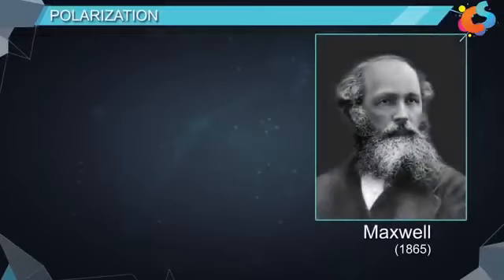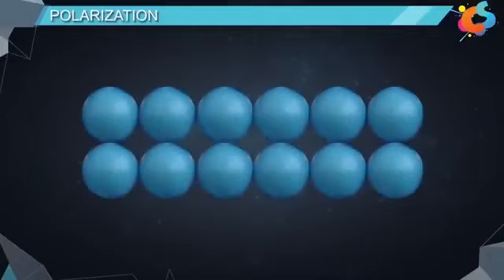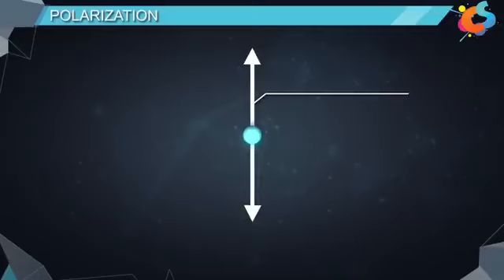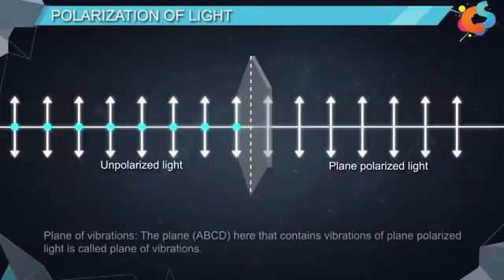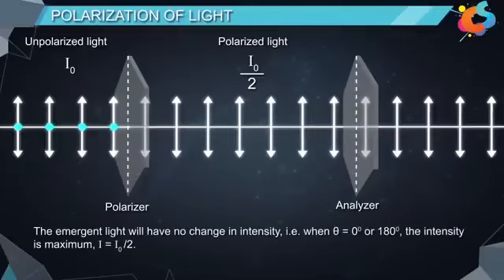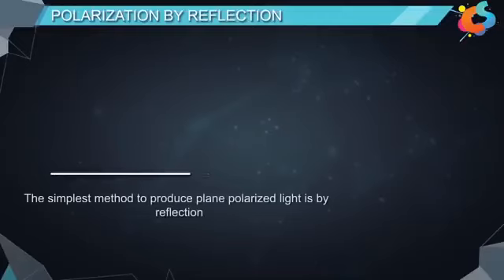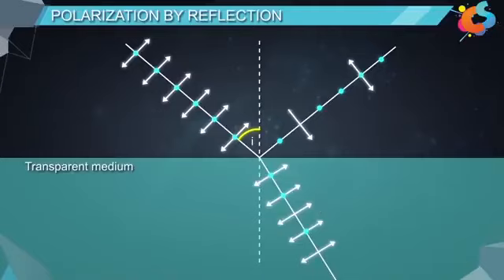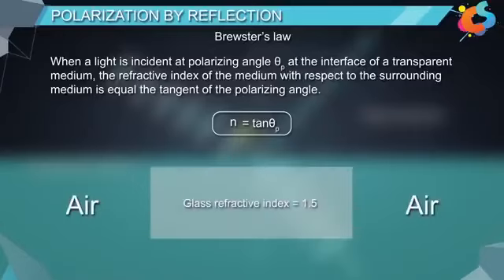polarization of light ||class12#class12physics rohitkumar #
polarization
politics
news
merriam-webster
believe
motivation
spirituality
love
spiritual
meditation
peace
healing
selflove
mindfulness
life
word of the year
inspiration
wisdom
awakening
consciousness
donald trump
yoga
god
faith
spiritualjourney
enlightenment
happiness
gratitude
fitness
therapy
mindset
positive mindset
positivity
inspire
freedom
music
healing music
positive energy
spiritual awakening
self love
law of attraction
sriandkiraofficial
physics
4539272
2024 election
election
564d587951e34dbeb7d437c928d4defd
arizona
cynthia thomas
david dulio
district of columbia
edith lederer
kamala harris
michigan
peter sokolowski
saginaw
sun city
thomas edison
us merriam webster word of the year (cr)
theism in buddhism
walrus talks
canadian
conversation
thewalrustalks
electrical properties
polarization - electric field
pe hysteresis loop
food controversies
food politics
food industry
poland polarization
soft skills
workplace inclusion
positive leadership
inclusive leadership
workplace harmony
unity in diversity
polish organizational culture
poland workplace trends
society and business
building connections
workplace polarization
business unity
lonely employee
workplace challanges
poland society
dialogue strategies
workplace culture
polarized society
employee relationship
workplace dynamics
business polarization
local ]
[ dc
[tedxeid:54409]
tedxtalks
social sciences
future
english
democracy
communication
ap archive
energy loss
explain the magnetic hysteresis loop
ferroelectric behavior
ferroelectric ceramics
amateur radio
ham radio
the love chat
coach craig kenneth
coach corey wayne
heartbreak
getting an ex back
no contact
ex back
max jancar
no contact rule
breakups
how to get my ex back
breakupbrad
brad browning
breakup advice
how to get your ex back
ex factor
cat spirituality
the cat and spirituality
spirituality cats
ferroelectric materials
why god put a cat in your life? the spirituality of cats
american in serbia
attic life
c2655632ff094d0da78580c3b7c97784
ferroelectric properties
hysteresis analysis
hysteresis curve
hysteresis curve explained
hysteresis loop
hysteresis loss
magnetic hysteresis
magnetic loops
material science
pe hysteresis
polarization dynamics
associated press
polarization effects
polarization field
political division
podcast
section
jordan peterson
what is spirituality
spiritual energy of cats
south africa
white house
electricity
2024 trends
communication gap
cultural impact
cultural significance
dictionary
divide and unify
english language
language change
language evolution
language trends
lexical changes
merriam webster
merriam-webster 2024
polarization 2024
polarization explained
polarization trends
political discourse
political polarization
semantic shifts
social discourse
social divide
social division
webster's dictionary
cultural divides
2024
wheaton college vlog
wheaton college chapel
shoud i send my kids to wheaton college
is wheaton college good
911
january 6
social justice
woke
christian college
division
trump
patriotism
christian nationalism
nationalism
religion
bible
christianity
polarization and peacemaking: what’s next?
caleb campbell
elizabeth neumann
wheaton college
wheaton university
wheaton college (college/university)
canada
justin trudeau
trump tariffs canada
olympics
ctv news
vassy kapelos interview
vassy kapelos power play
vassy kapelos
media
pop culture
taylor swift
26 november incident
d chowk issue in pakistan
pakhtun and non paktun in pakistan
parachinar issues
papachinar issue and its solution
mosharraf zaidi on polarization in pakistan
who can save pakistan podcast 2025
can pakistan overcome issues in 2025
pakistan overcome on their differences
howdoesitwork.podcast
pakistanpodcast
howdoesitworkpodcast
propakistanipodcast
lcd monitor
technology
ninja
united states